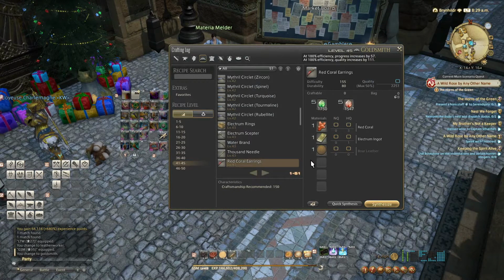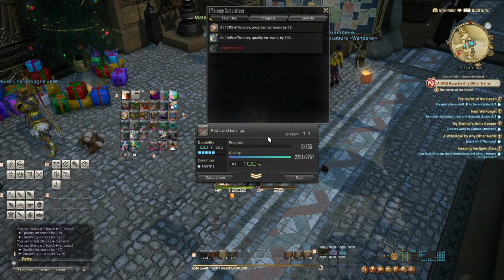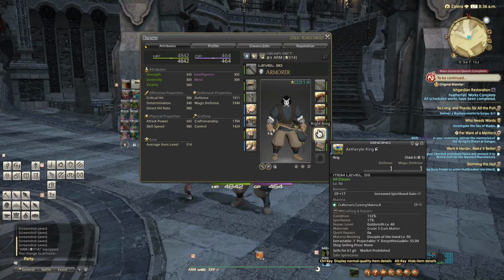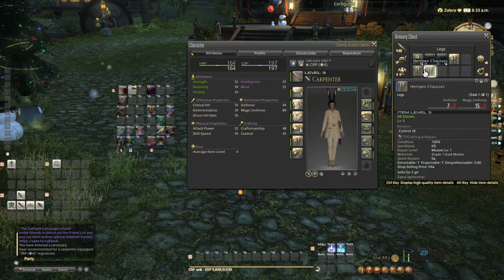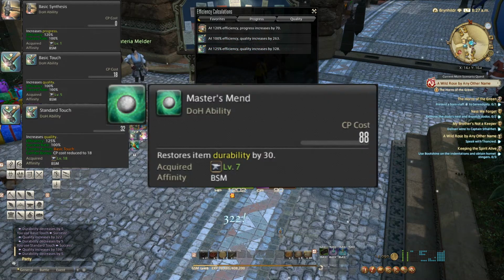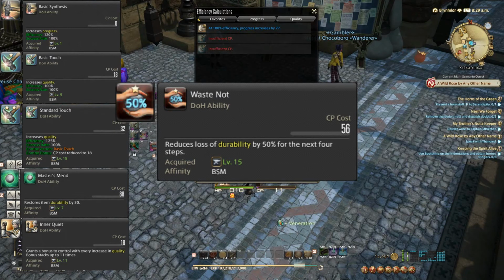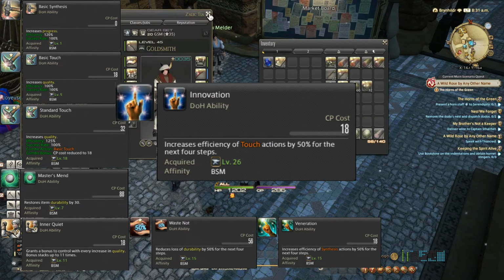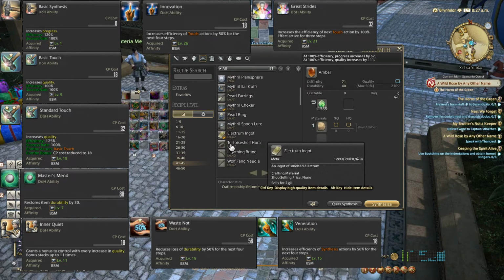FFXIV: The Basics of Crafting: Part 1: Early Game Overview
In this video I will be breaking down some of the early game crafting in Final Fantasy XIV.

Video Parts:
UI: 00:13
Gear: 02:32
Early Game Abilities: 05:03